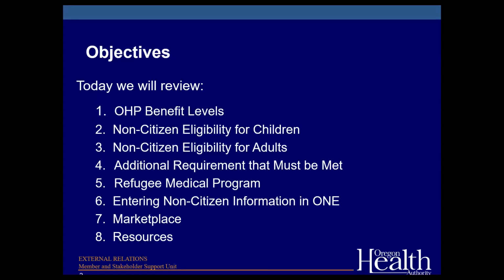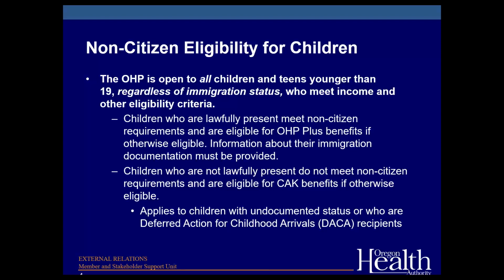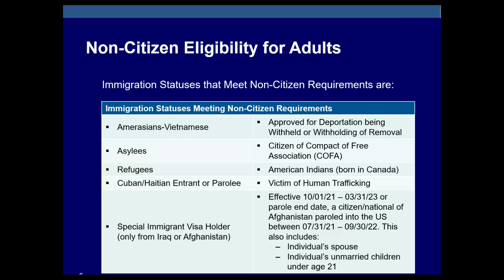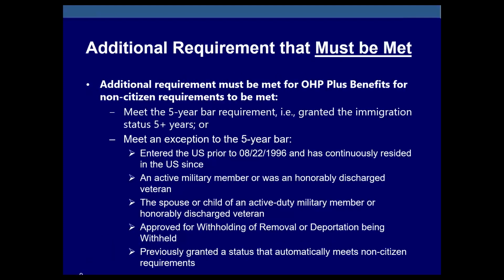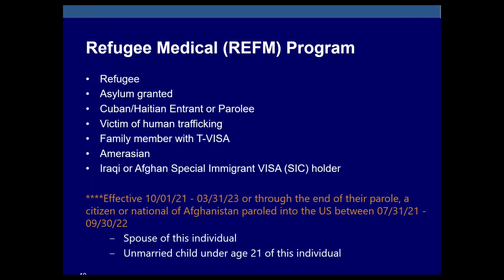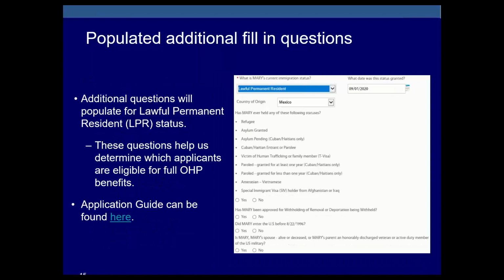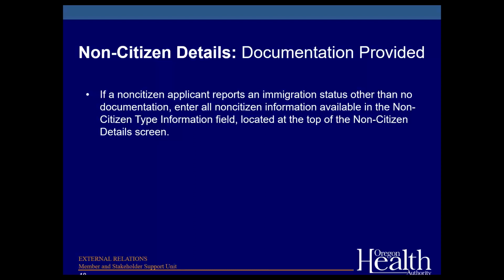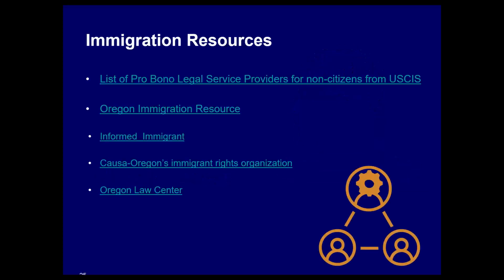Monthly Module Series-OHP Immigration Eligibility– April 2022